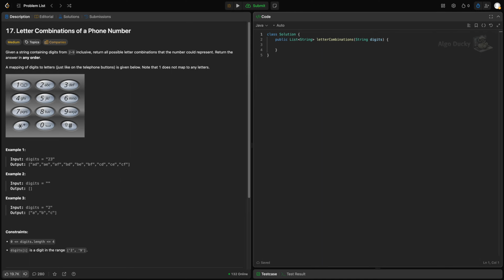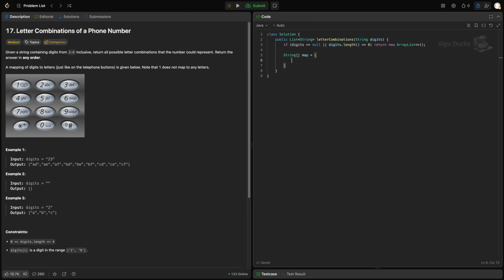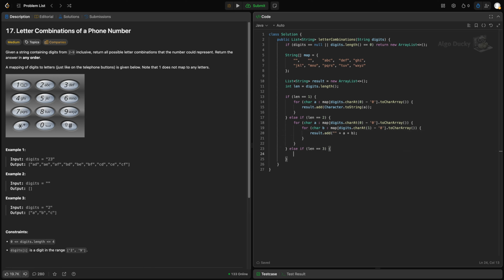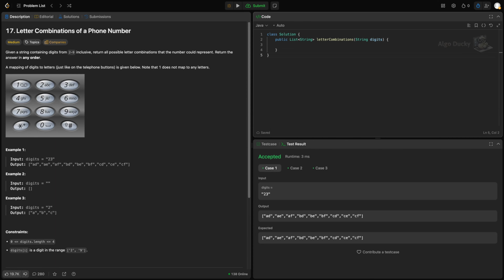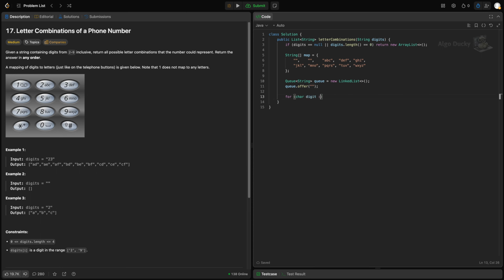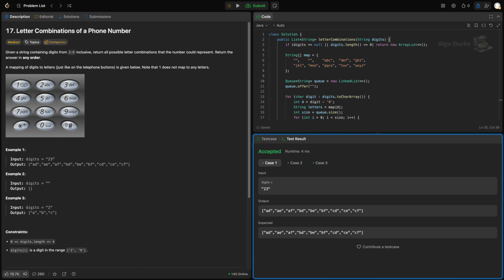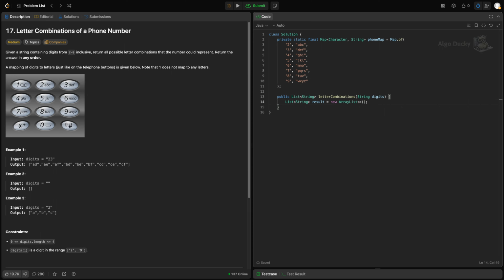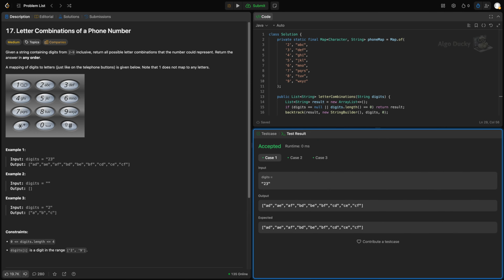LeetCode #17: Letter Combinations of a Phone Number in Java | Brute Force vs BFS vs Backtracking!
LeetCode 17 isn't just about old-school phone keypads. It mirrors real-world problems in user interface design, predictive text systems, and multi-level decision trees. In this Algo Ducky breakdown, we waddle through three powerful approaches — from brute force, to queue-based BFS, to sleek backtracking. Each method improves flexibility, readability, and memory usage, showing how a small input can hide big challenges. Tune in to discover the optimal way to generate all combinations and why FAANG interviews love this recursive gem!

Chapters:
0:00 Introduction
0:27 Brute Force using Nested Loops (Limited Input)
2:15 Iterative Queue (BFS-style)
3:45 Backtracking (Recursive DFS)
5:18 Summary